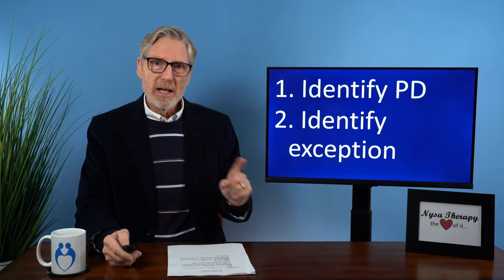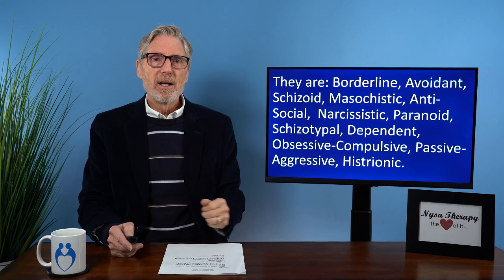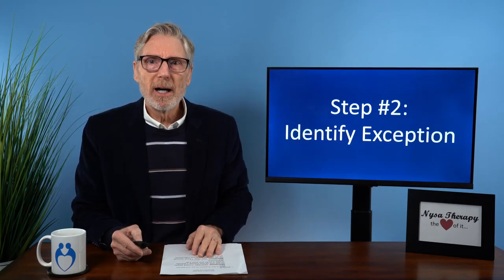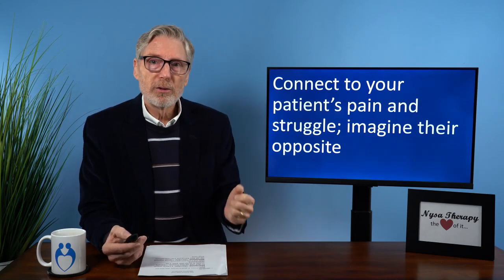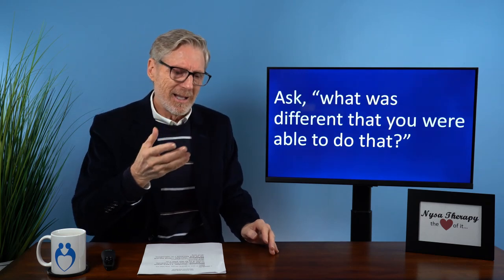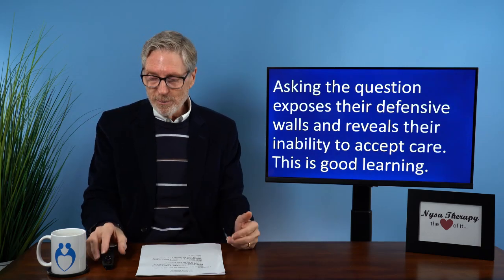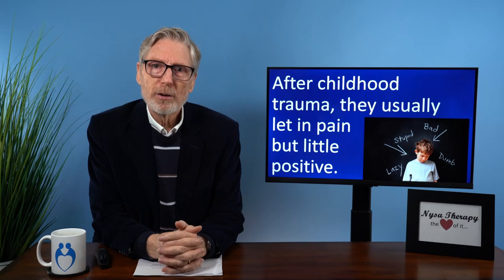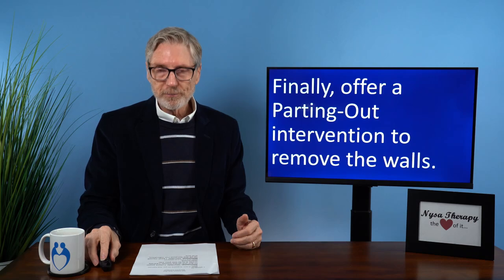Nysa Therapy Presents: Healing Personality Disorders - Course 2, Lesson 3: Esteem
Esteem is often the missing ingredient in the treatment of personality disorders. Patients badly need esteem but therapists often think big changes are necessary before they can praise them.

In this lesson, you will learn the value of esteeming very small changes in your patients' behaviors, as long as those behaviors are the opposite of their PD symptoms.

To earn NBCC continuing education units for this course, you will have to sign up and take it through

To learn more about Dr, Stephen Diggs and Nysa Therapy, visit our

Nysa Therapy has been approved by NBCC as an Approved Continuing Education Provider, ACEP No. 8646. Programs that do not qualify for NBCC credit are clearly identified. Nysa Therapy is solely responsible for all aspects of the programs.

* NBCC Continuing Education Hours are accepted in most U.S. states for the re-certification of many mental health professionals including LCSWs, LPCs, MFTs, LPCCs, and PHDs. Check with your state's licensing entity to make sure NBCC CE Hours will meet their current continuing education requirements.